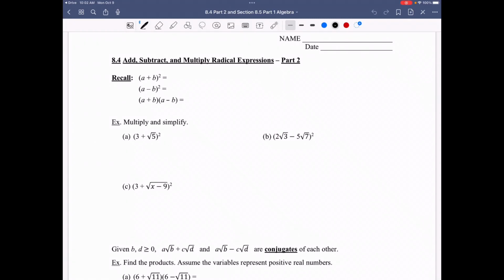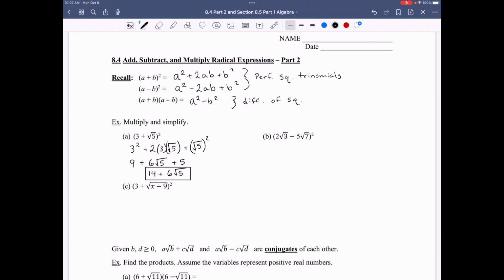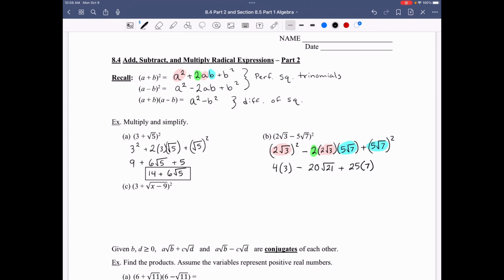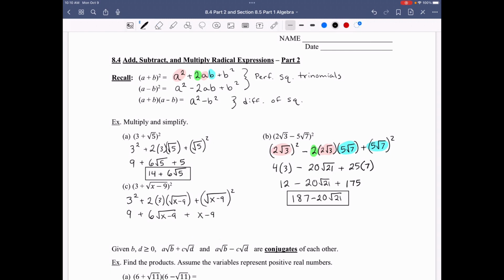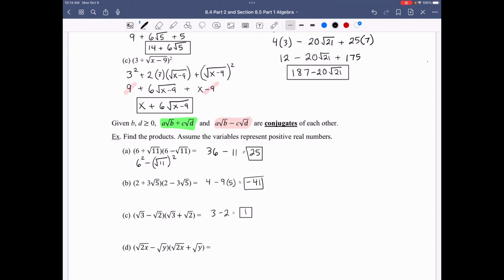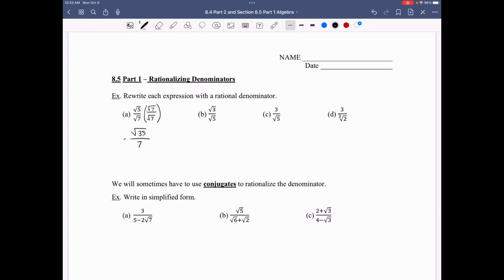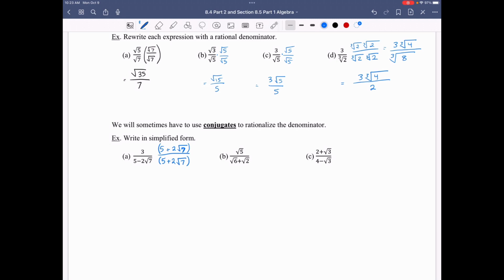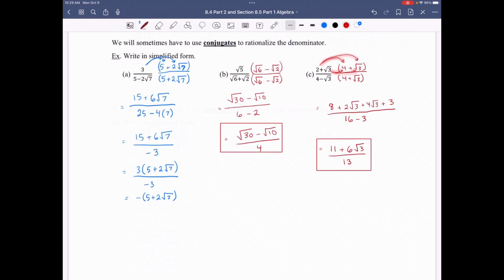Alg1Geo 8-4 and 8-5